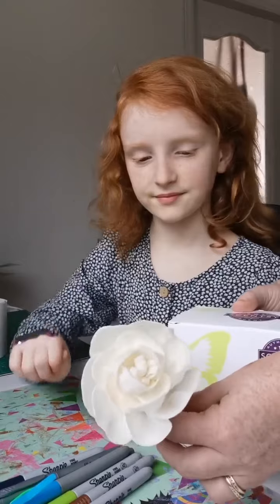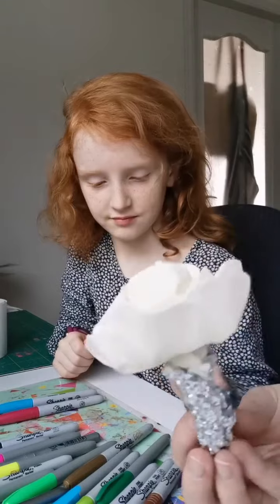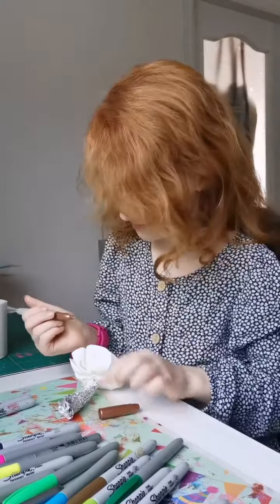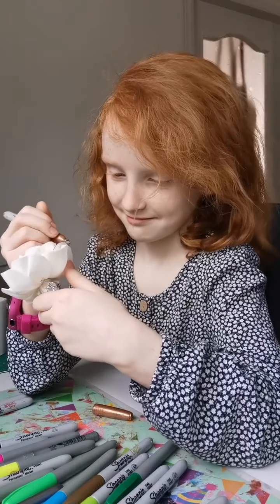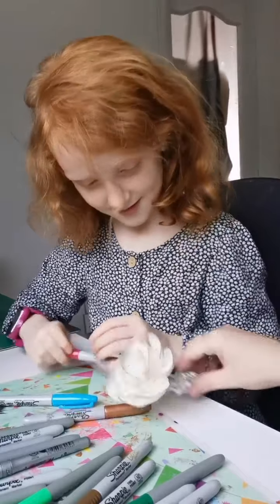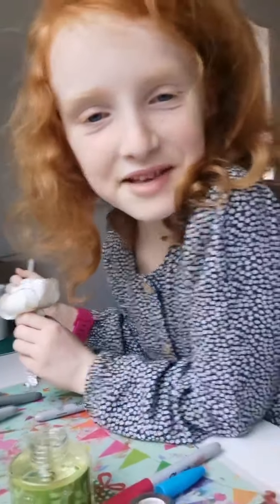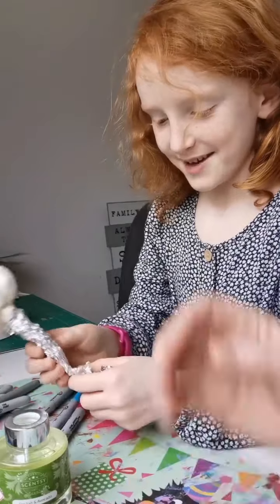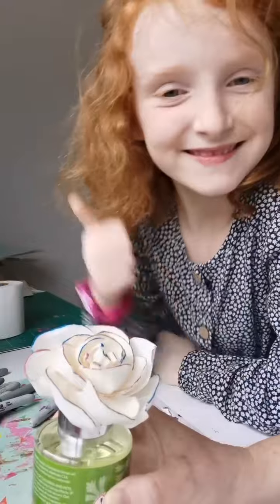DIY Scentsy Fragrance Flower Decor: Easy and Fun Ideas 2023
Do you love using Scentsy Fragrance Flowers to add some fragrance to your home, but want to take your decor to the next level? In this video, we share a variety of easy and fun DIY ideas for decorating your Scentsy Fragrance Flowers.

From adding ribbon and stickers to painting and gluing on embellishments, there are so many ways to customize your Scentsy Fragrance Flowers and make them your own. We'll show you step-by-step how to create a variety of different looks, and offer tips and tricks for getting creative with your home fragrance decor.

Whether you're looking for a quick and simple way to dress up your Scentsy Fragrance Flowers or want to go all out with more elaborate designs, this video has something for everyone.